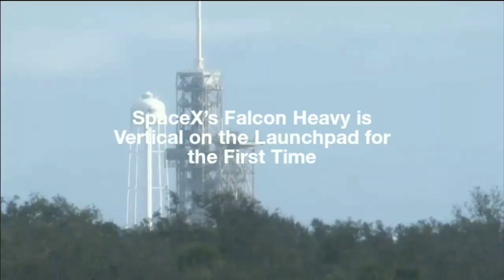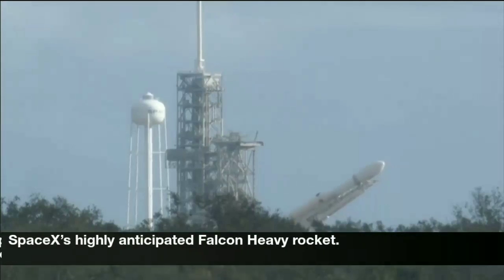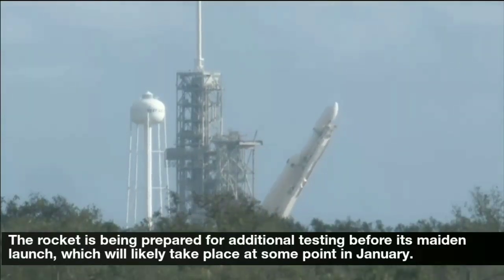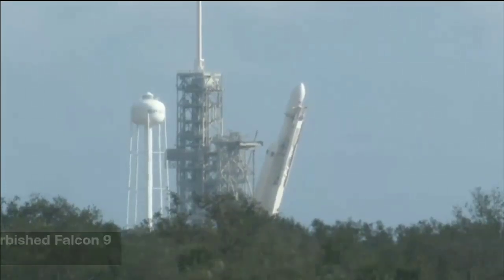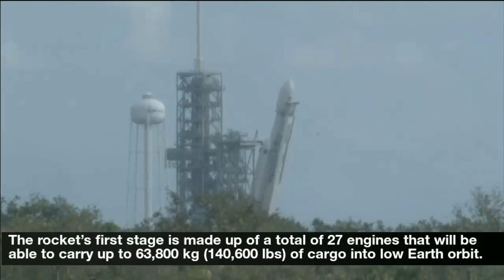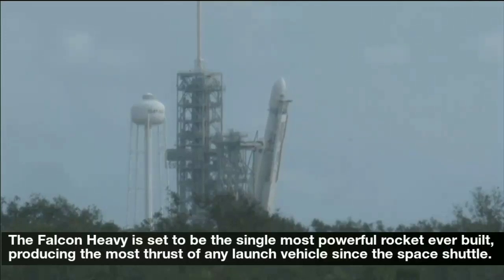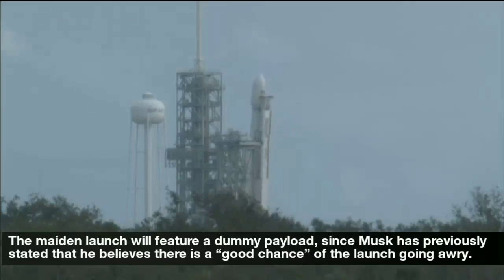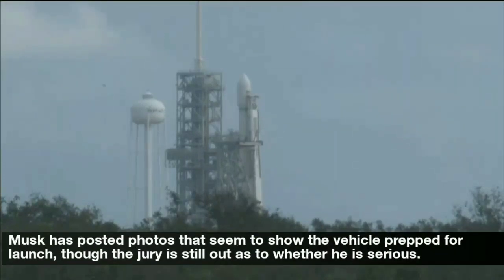SpaceX’s Falcon Heavy is Vertical on the Launchpad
Spectators near the historic launch pad 39A at the Kennedy Space Center on December 28 were able to spot the vertical raising of SpaceX’s highly anticipated Falcon Heavy rocket. The rocket is being prepared for additional testing before its maiden launch, which will likely take place at some point in January.

The 70 meter (229 ft) tall rocket is composed of two refurbished Falcon 9 boosters and a newly designed central core stage. The rocket’s first stage is made up of a total of 27 engines that will be able to carry up to 63,800 kg (140,600 lbs) of cargo into low Earth orbit. The Falcon Heavy is set to be the single most powerful rocket ever built, producing the most thrust of any launch vehicle since the space shuttle.
Video edited by : Space & ISRO News
Footage Courtesy : Spaceflightnow.com

▶About us:
SPACE and ISRO News, is the source of latest updates on ISRO, NASA, ESA, ROSCOSMOS, CNSA, JAXA, etc Rocket Launches, future projects, and space exploration, innovation and astronomy news, chronicling (and celebrating) humanity's ongoing expansion across the final frontier. We transport our visitors across the solar system and beyond through accessible, comprehensive coverage of the latest news and discoveries. For us, exploring space is as much about the journey as it is the destination. So from skywatching guides and stunning videos of the night sky to rocket launches and breaking news of robotic probes visiting other planets, at Space and ISRO News you’ll find something amazing every day.

But if you think that you are the copyright owner any of the footage or music or any content used on this channel videos plz contact us we will remove it promptly, it will save your time sending a copyright strike to us. Thank you